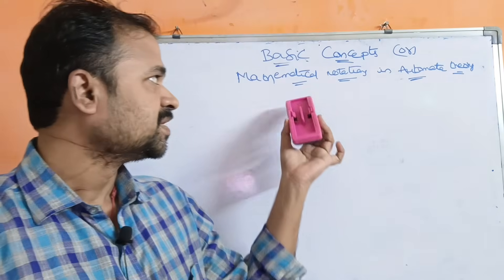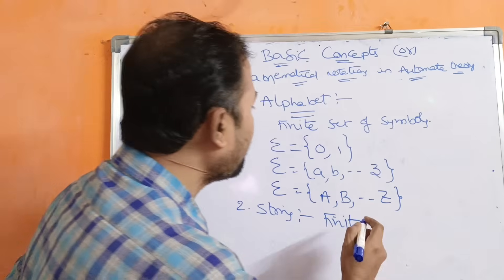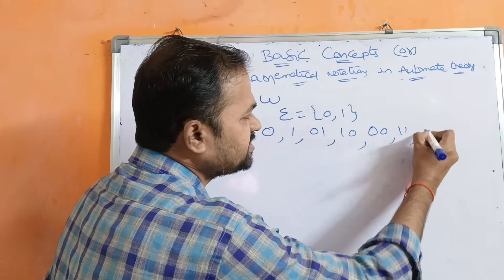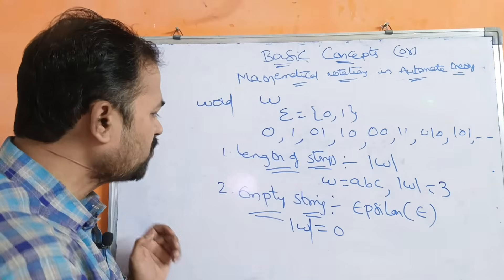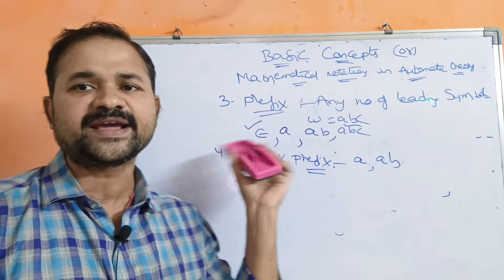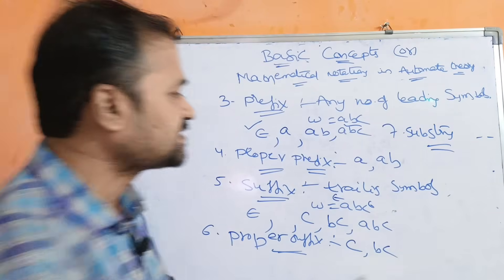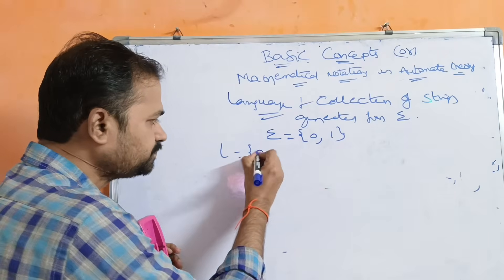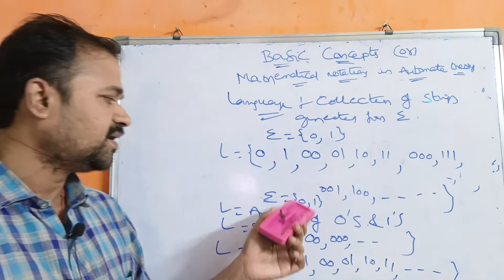Basic Concepts in Automata Theory || Mathematical Notations || TOC || FLAT || Theory of Computation